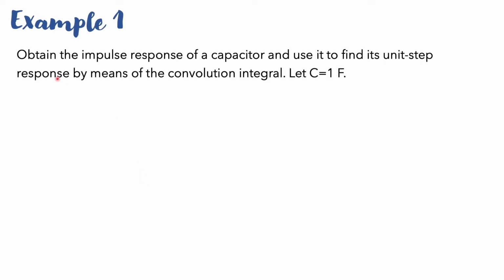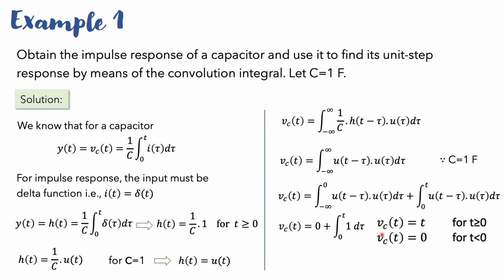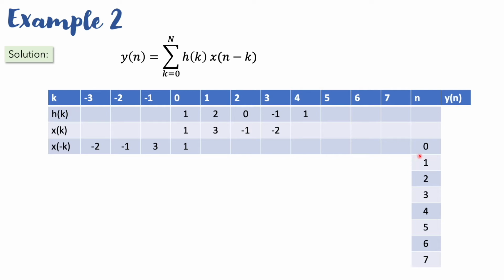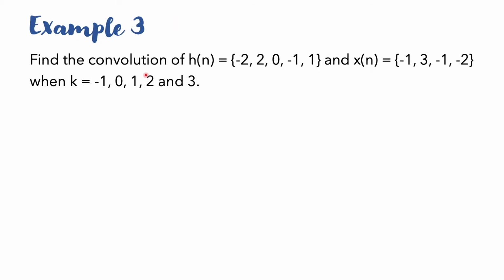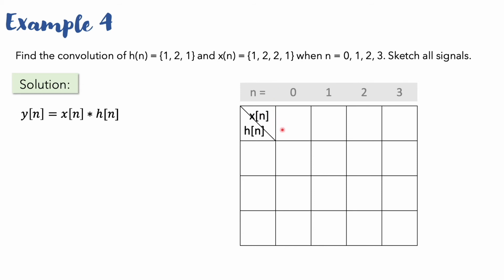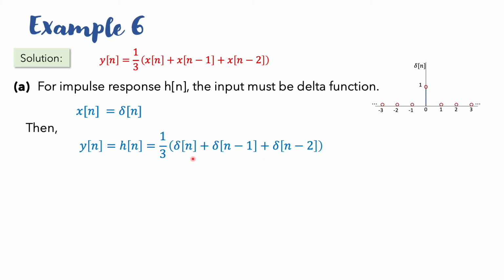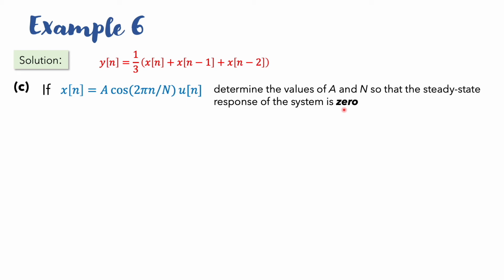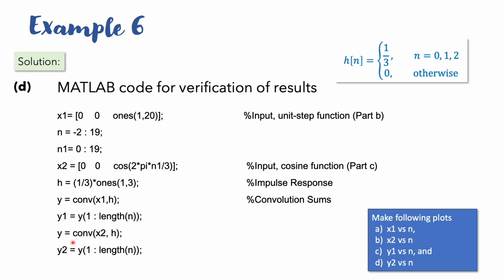Lecture 11 - Solved Numerical Problems on Convolution